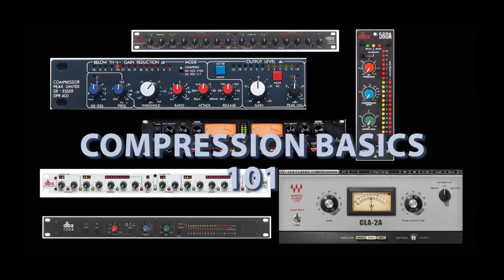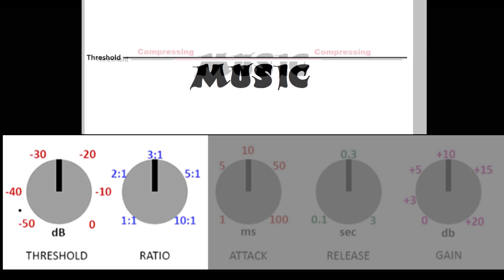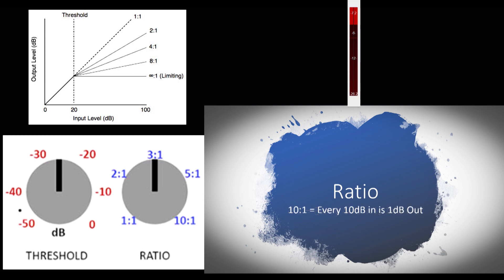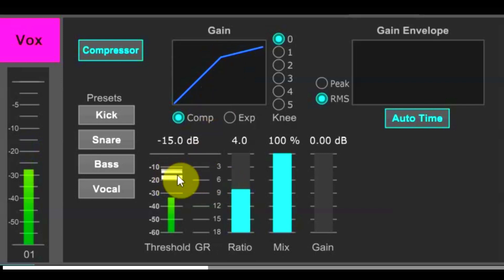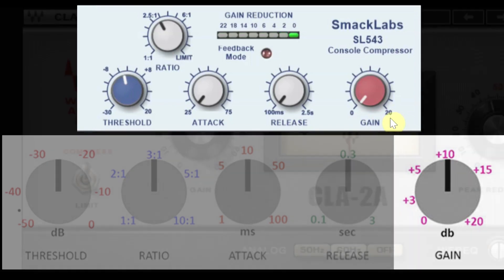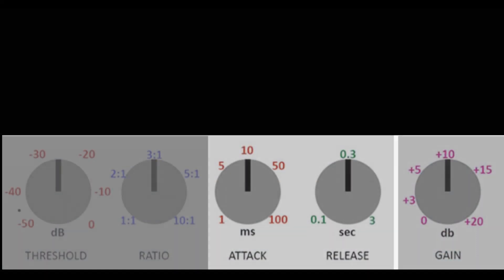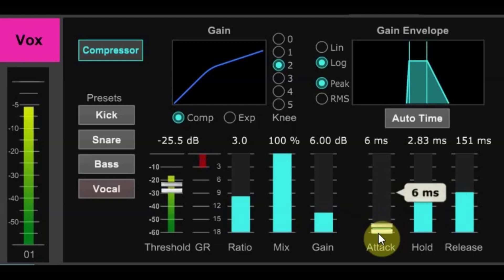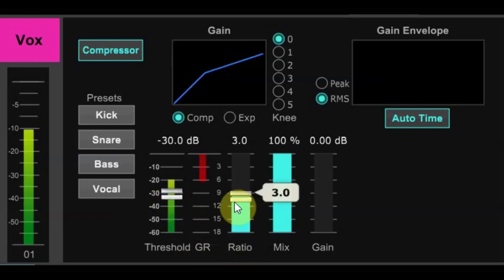Live Sound and Studio Compression Tutorial - Audio Compression 101 - Compression Explained - Basics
Audio compressor terms and methods explained. Vocal compression, drum compression, guitar and bass compression techniques and methods.

Live audio or studio production information about audio compression, and compressor basics. An audio compression 101 if you will. Audio compressor settings discussed.

Information for digital or analog platforms (hardware and software plugins). This information should be useful for bands, musicians, techs, houses of worship / church audio, home recording, audio students, church audio and theater volunteers, etc..

Applicable to both digital and analog audio consoles as well as digital audio workstations (DAW).

Compression is helpful to tame peaks or reduce the dynamic range of material. That could be music or speech, instruments or vocals. It can help to smooth out mixes, or bring certain things to the front. Like anything, it can be subjective, and it can be over-used or under-used. Learning terms like Ratio, Threshold, Attack, Release, Makeup Gain, and understanding what 2:1, 3 to 1, etc. all mean helps you better understand how to use audio compression in musical performances, speeches, etc..

Several analog and digital compressors are featured or shown in the video-
BSS 402
DBX 160
DBX 166
DBX 560A
ART Pro VLA II Compressor
Behringer XR18  ( X Air Edit software )
Tube-tech CL1B
Waves CLA-2 (Plugin)
SmackLabs SL543 (Free Plugin)
Reaper Cuckos ReaComp (Included with Reaper)

Video topic is about: Audio compression for live sound reinforcement and studio recording. Live sound compression terms and tips and tricks are discussed. Relevant for concert audio, club audio, church audio, and studio / home recording audio and other A/V uses. A basic compressor setup and operation tutorial.